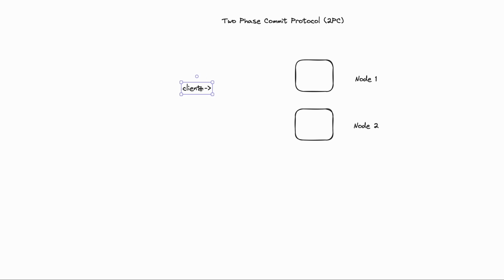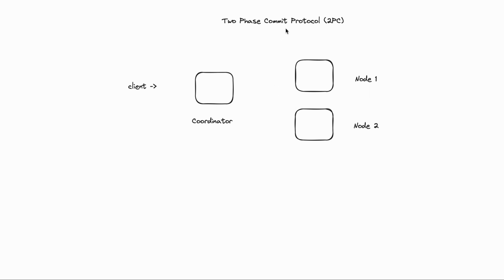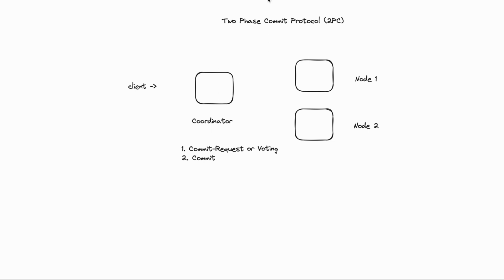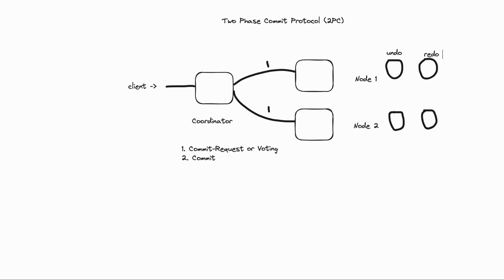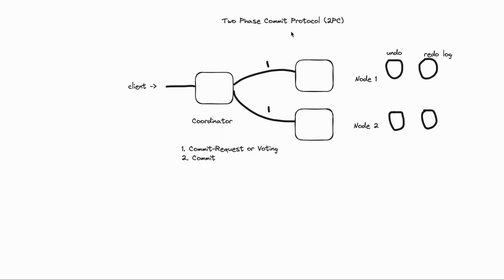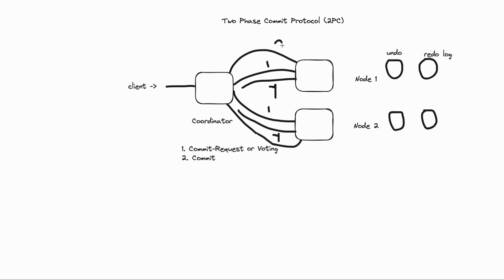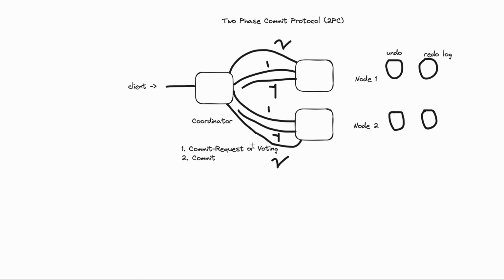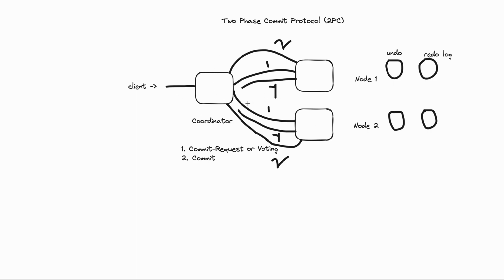Two Phase Commit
In this video, we will learn and understand two phase commit protocol and it's usage in distributed systems.